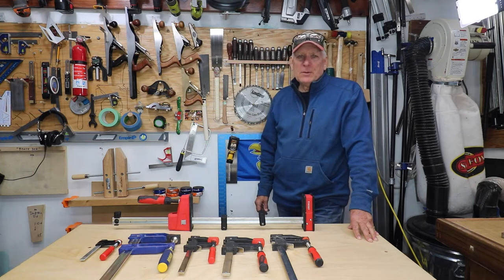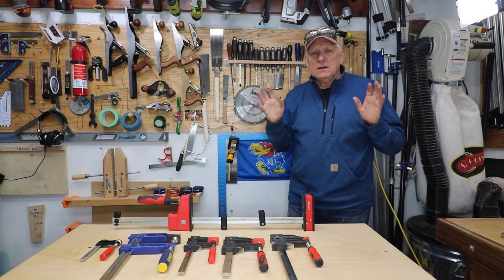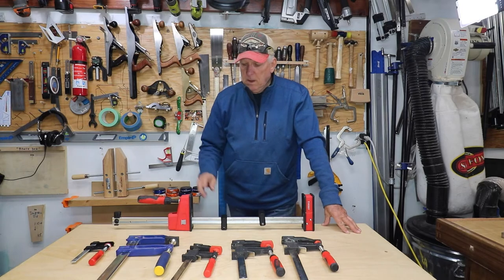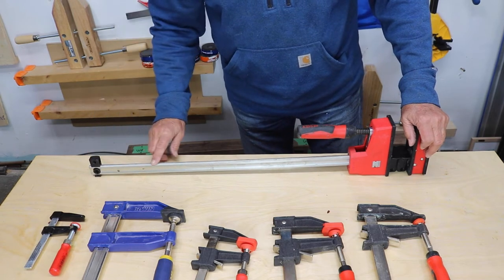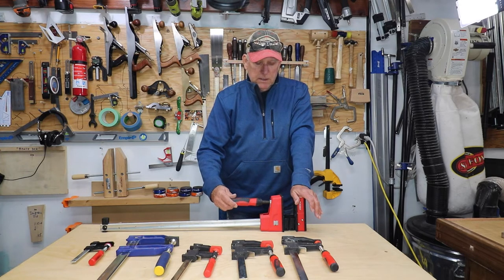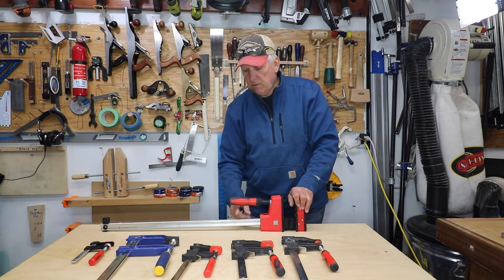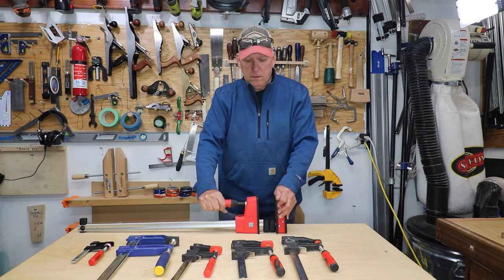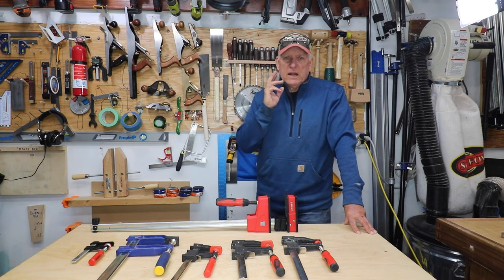How To Have A Better Relationship with Your Workshop Clamps - Make Them Puppies Slide!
Having a better relationship with your workshop clamps can make your time in the workshop more enjoyable and productive.  Clamps can frustrate the heck out of you when trying to spread them or get them to squeeze in.  In this video, we present some tips for making them slide more easily and therefore be more enjoyable to use.